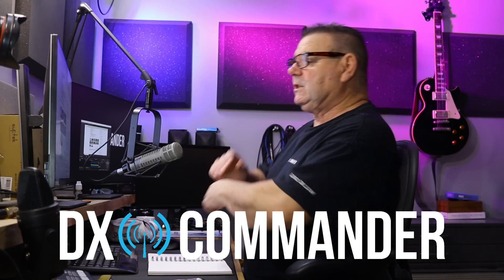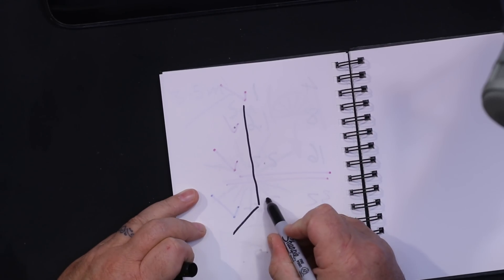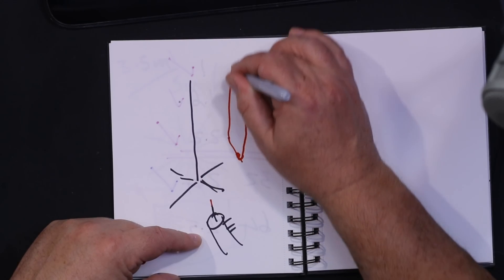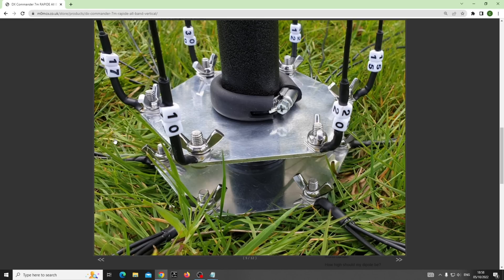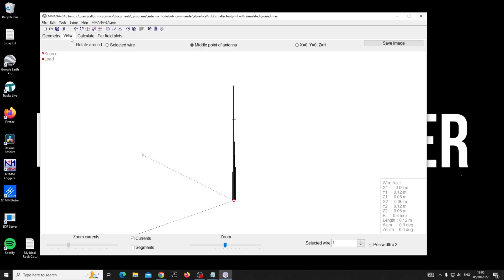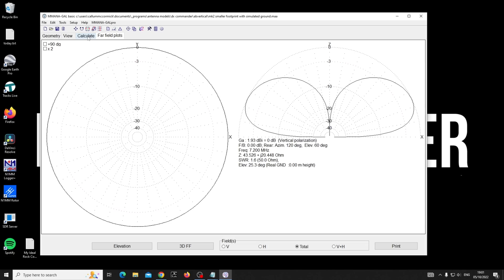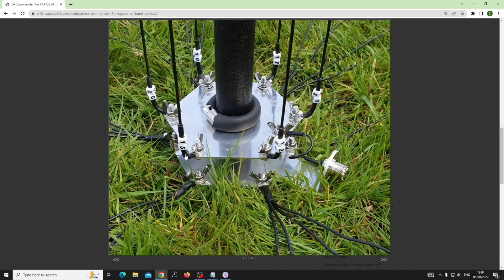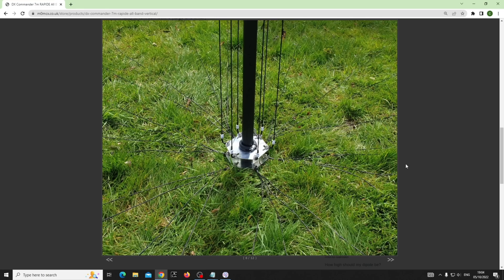How does a DX Commander Work?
The technique is simple but some people still think there must be relays, coils and traps. No. Let me explain. Callum, Founder, DX Commander.